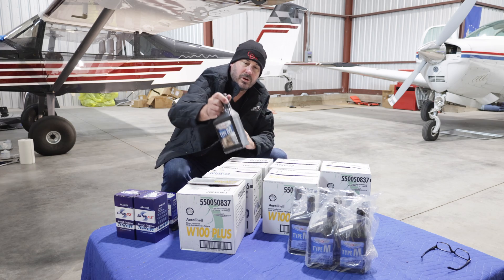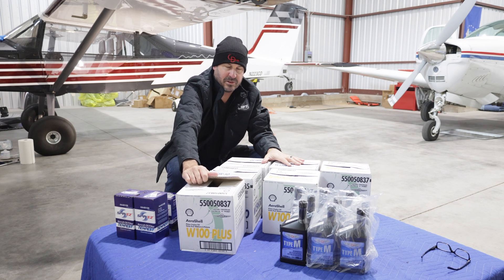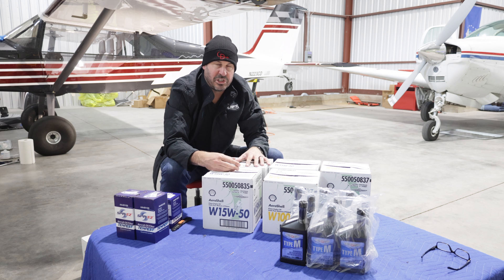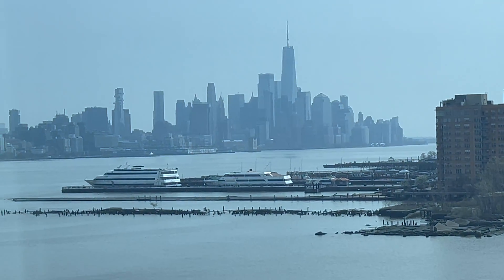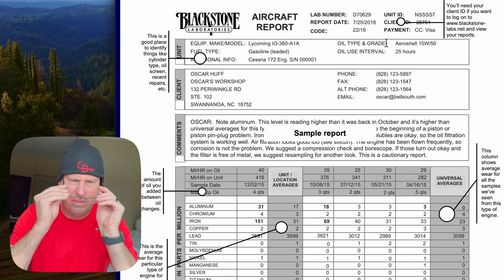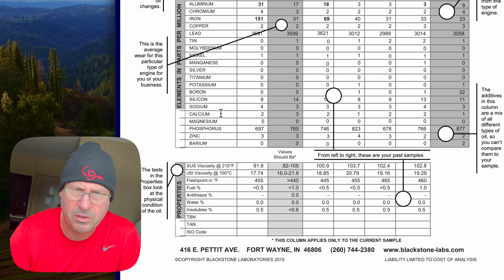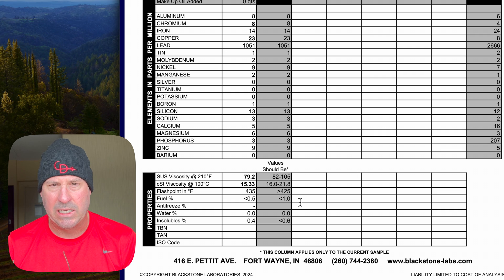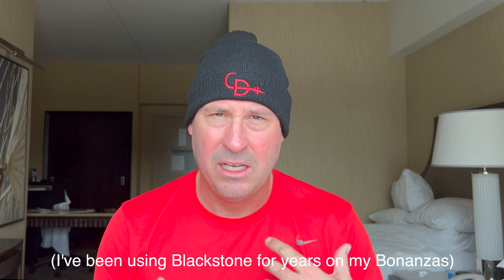Is This NORMAL? Bogey's First Oil Analysis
I've been a fan of getting my old Bonanzas' oil analyzed, but what about my factory brand new Continental Titan IO-340 engine during break-in on the Backcountry Bogey (RANS S-21 Outbound homebuilt bushplane)? What should I expect? What will it show? We discuss the benefits, costs, and schedule of changing the engine oil and sending it to Blackstone for analysis.

I'm using Phillips Type M 20W50 Mineral Oil for break-in. I'm changing the first oil at 11 hours. I'm using the same mineral oil for the second run for 14 hours (25 total). Then I'll go to my standard oil change program which in the winter, I use single-grade Aeroshell W100 Plus (anti-corrosion additive). In the summer I run Aeroshell multigrade W15W-50. I try to change the oil every 30 hours.

0:00 Intro
0:27 Where I bought my oil and saved on shipping!
0:46 Phillips? Aeroshell? Yes.
1:21 LIFTaviationUSA.com thanks!
2:02 Break-in Mineral Oil
2:20 My normal oil choice and schedule
4:25 Reasons to analyze your oil
6:16 Oil filters
6:53 Cutting the oil filter open
9:56 Reading a sample Blackstone report
11:41 The Bogey's first oil analysis
16:08 Outro